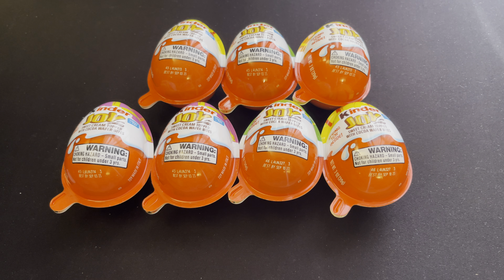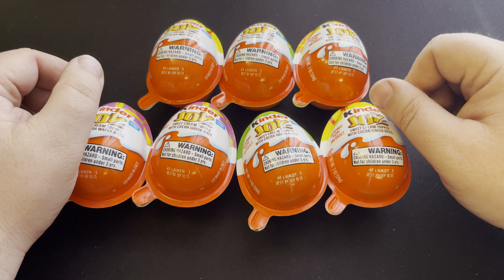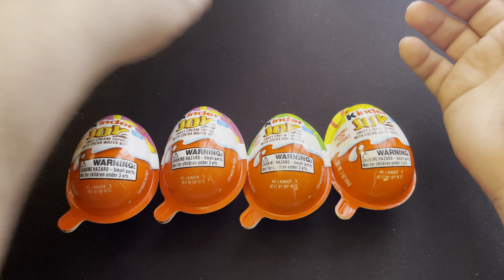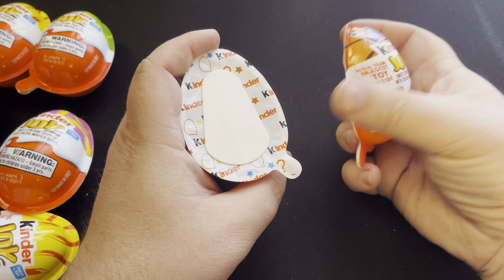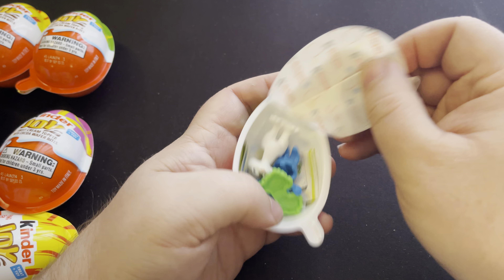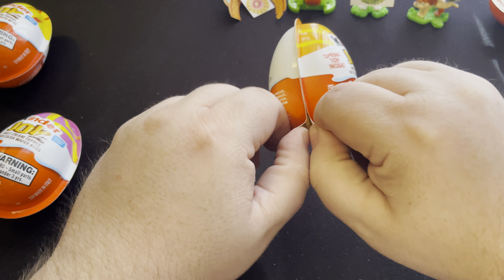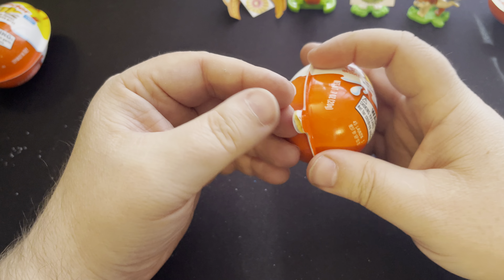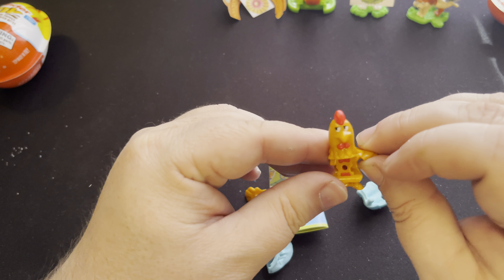New Kinder joy spring eggs!!!! 2023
Come along as I open some 2023 spring kinder joy eggs!!